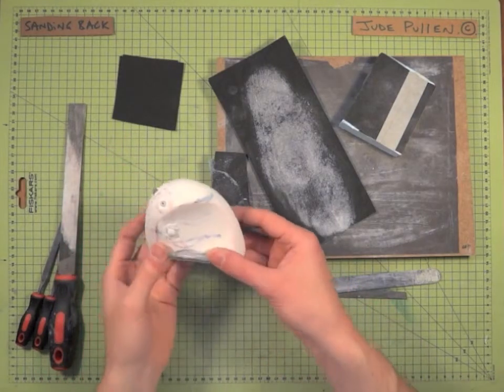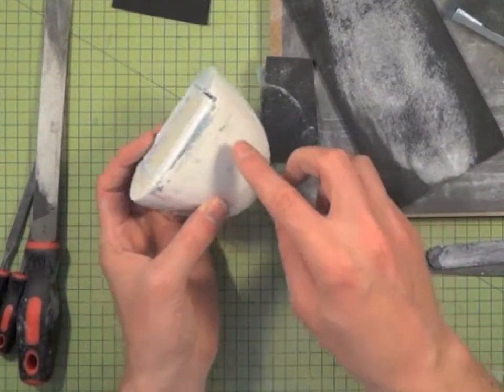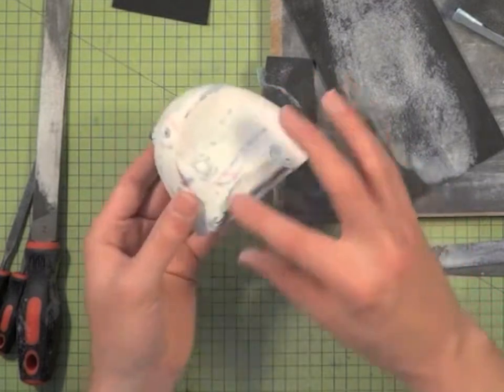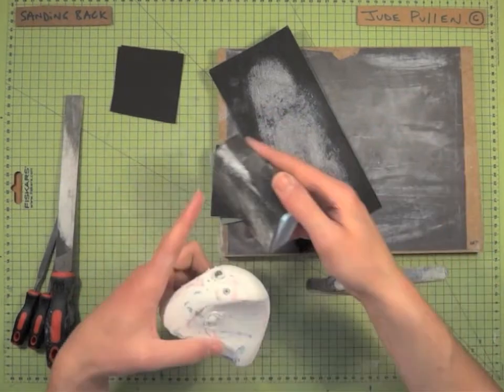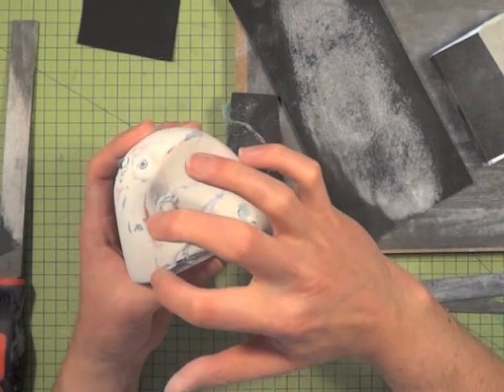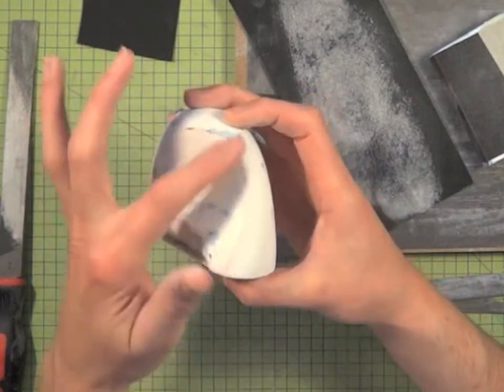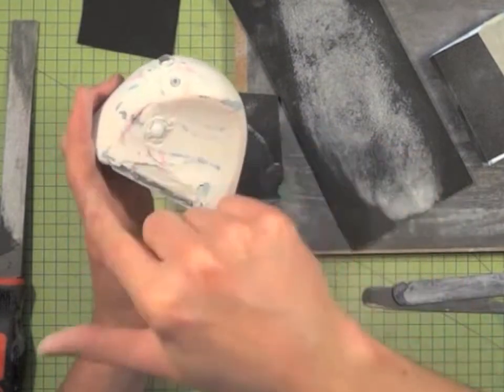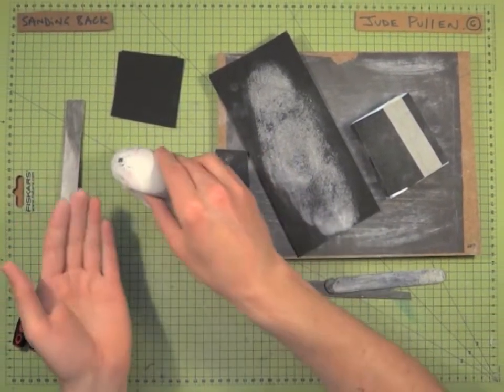Ergo Mouse - 16 Sanding Finish